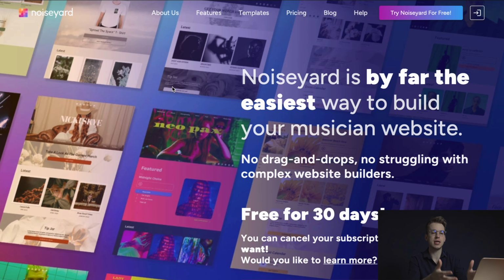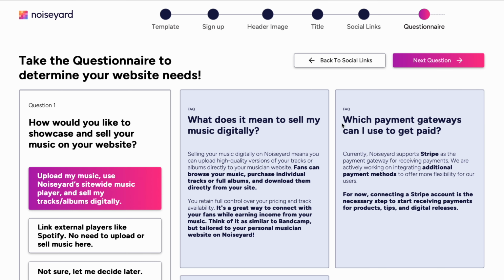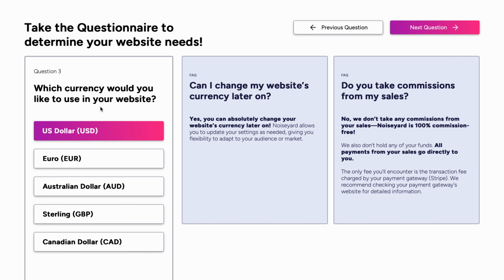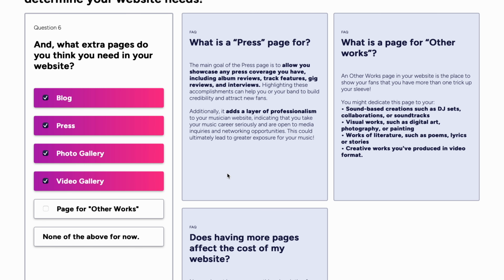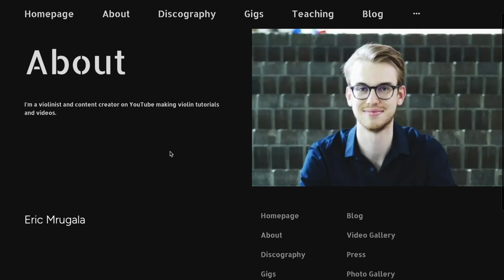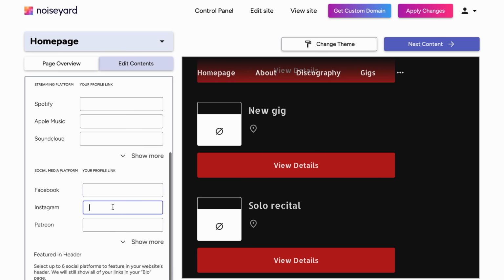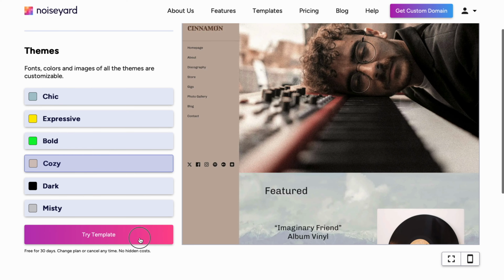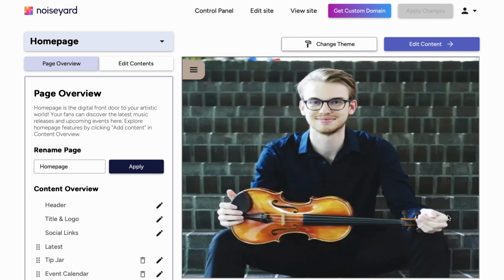I Tested Noiseyard for Musicians - Here's What Happened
🎶 Create Your Dream Music Website with Noiseyard! 🎶

Welcome to our step-by-step tutorial on using Noiseyard, the ultimate website builder designed specifically for musicians! Whether you're a solo artist, a band, or a music producer, Noiseyard makes it easy to showcase your talent and connect with your fans.

In this video, we’ll cover:
- Getting Started: How to sign up and navigate the Noiseyard interface.
- Customizing Your Site: Tips on choosing templates, colors, and fonts that reflect your unique style.
- Adding Content: Learn how to upload music, videos, and photos to engage your audience.
- Publishing Your Site: Final touches and how to make your website live!

👉 Try Noiseyard today and take your music career to the next level!

Background Light
Key Light

SAY HELLO!